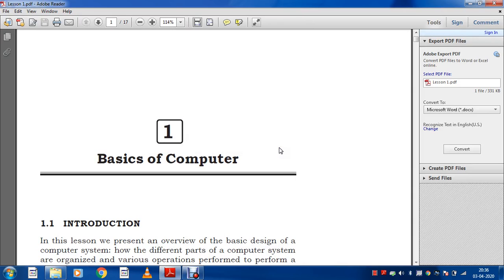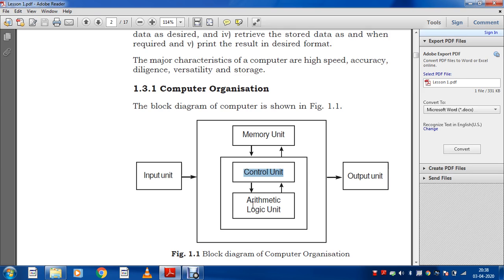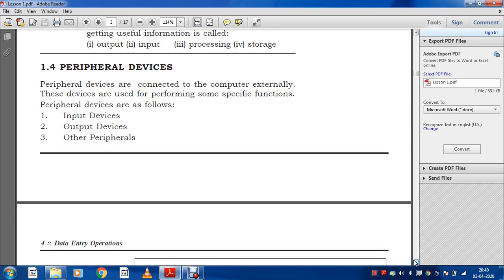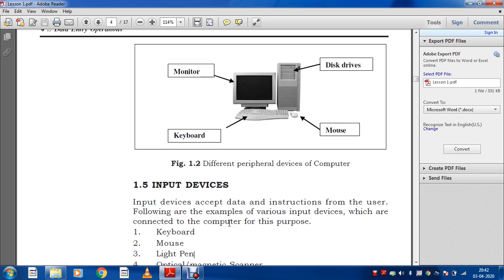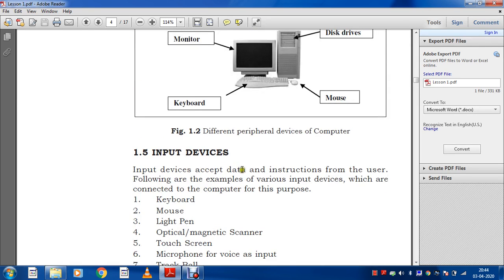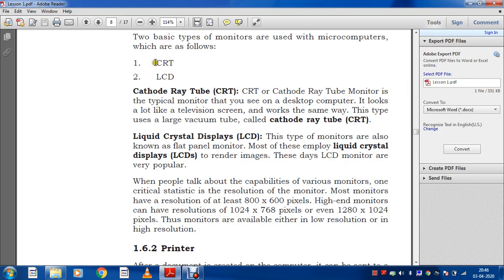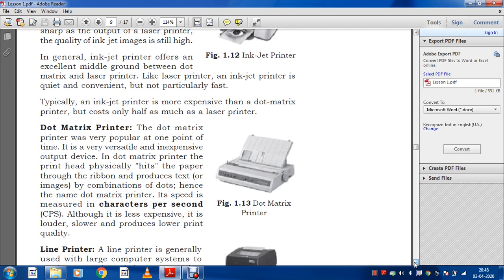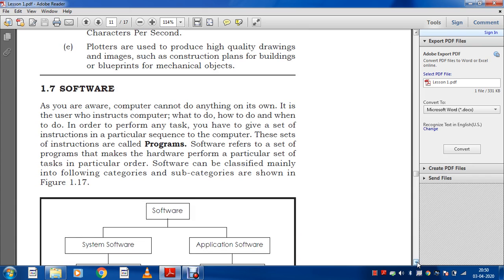Basics of Computer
We will learn the Basics of computers.It is for all who want to learn the basics of computers.

We conduct live classes also to join the call on above no to book your seats.